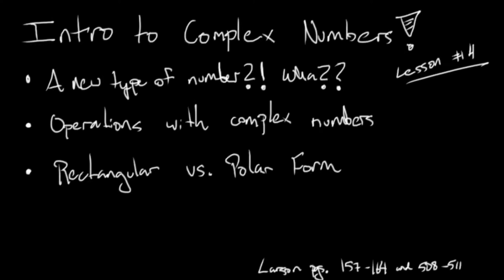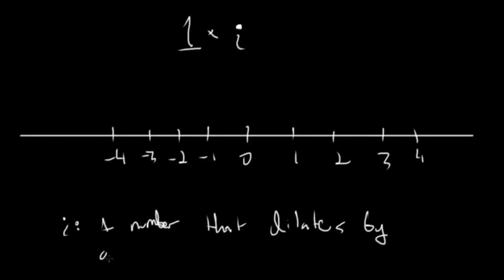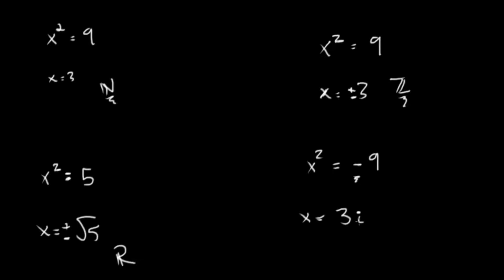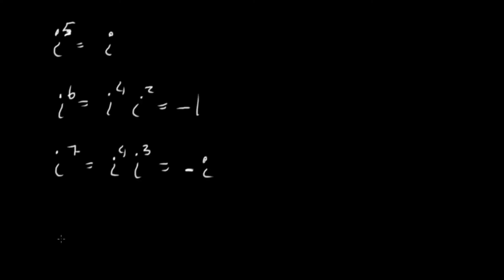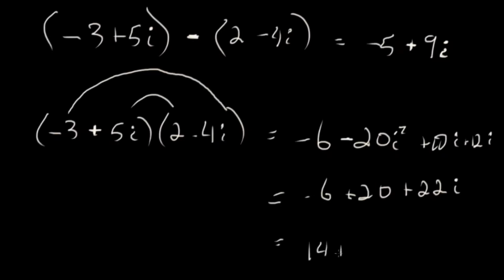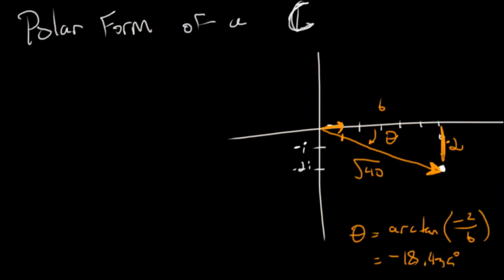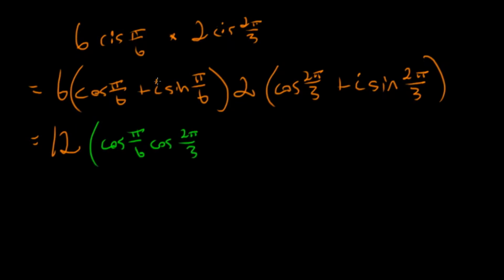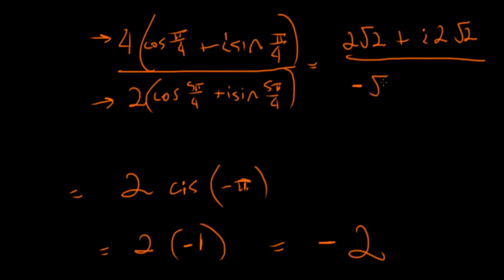The Complex Number Plane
In this video, we look at complex numbers for the first time. What is the purpose of i?